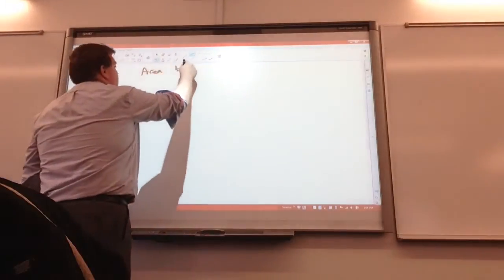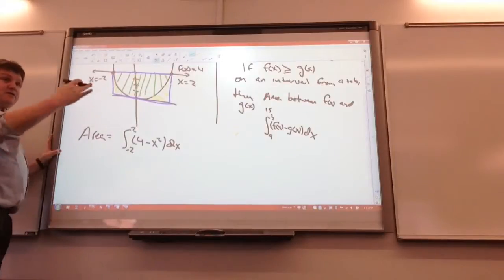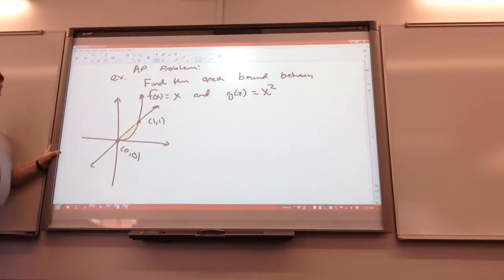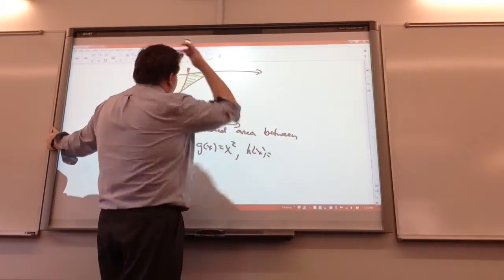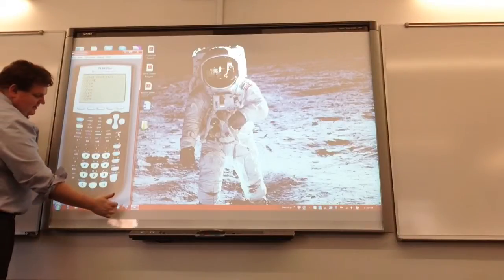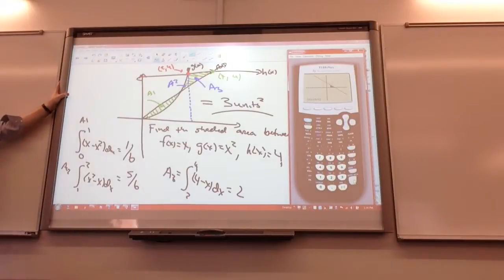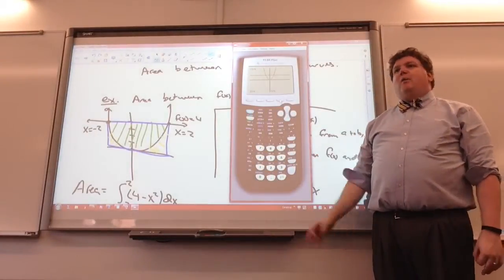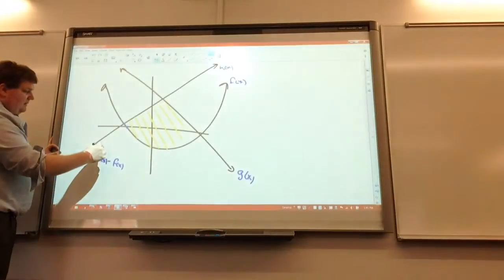Feb 8, 2016